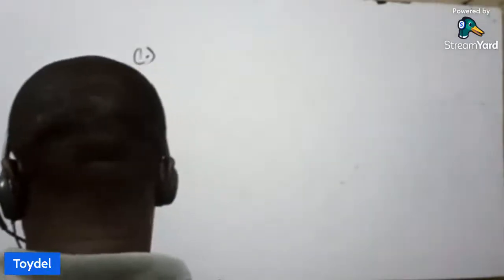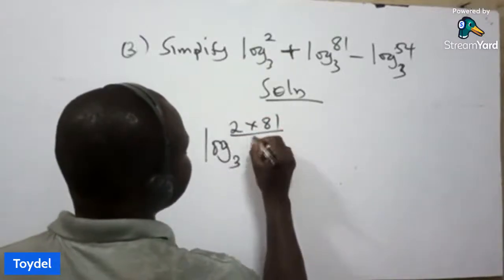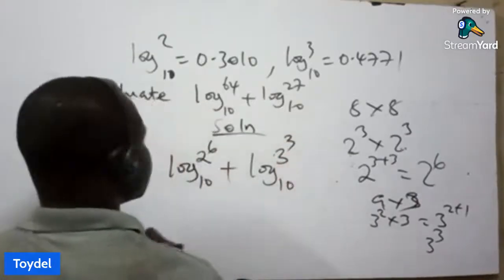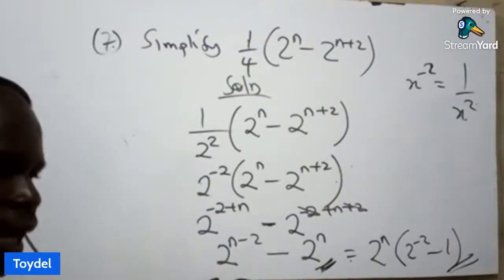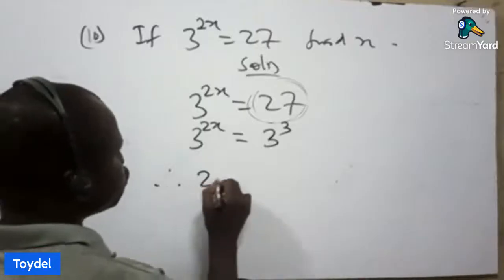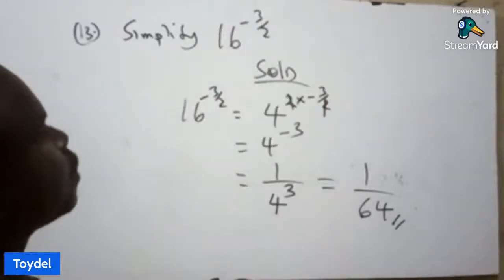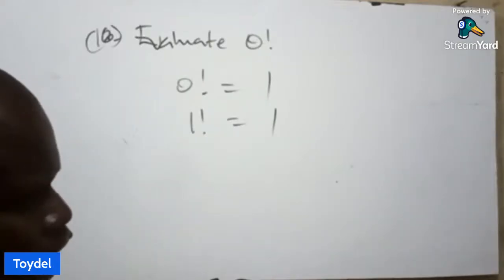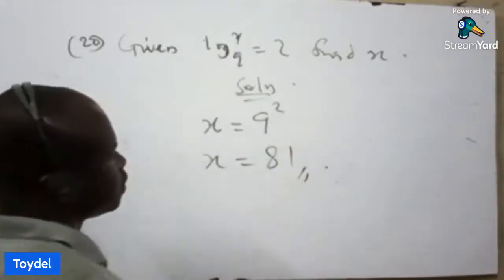Question & Answer Section (1)